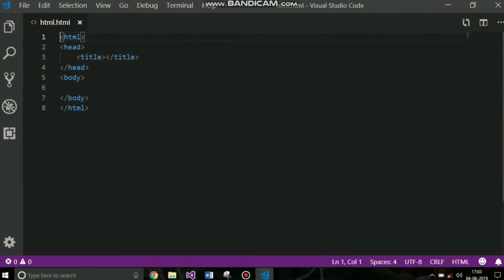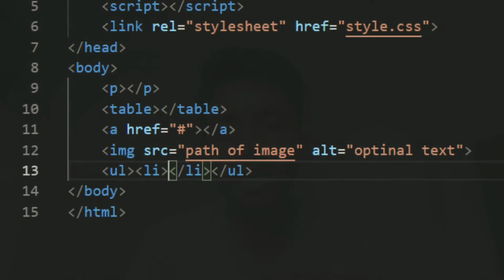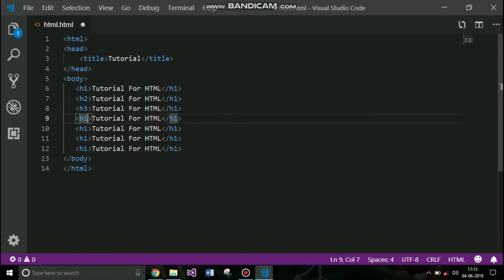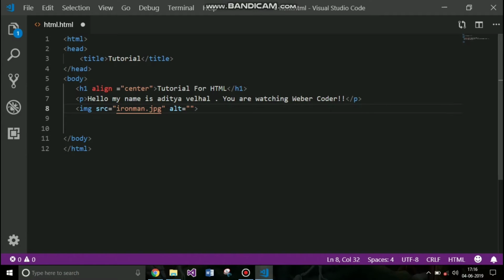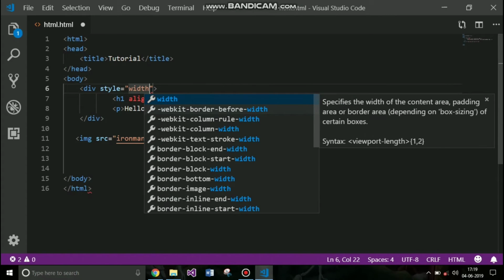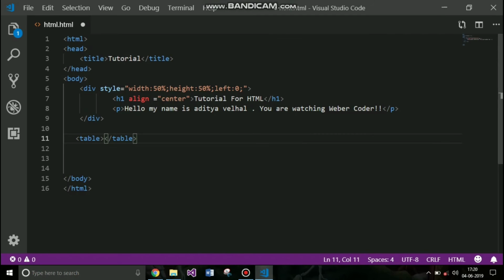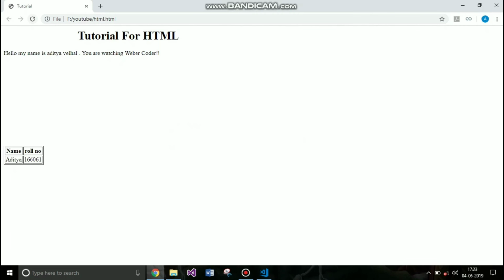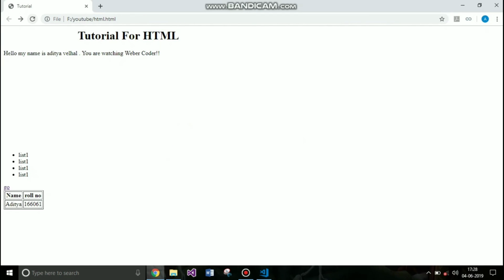HTML CSS tutorial for beginners from scratch | part 1 | HTML intro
In this video I am introducing you with HTML. If you are interested in web development then this video is for you .
In future I will put next parts of this tutorial.